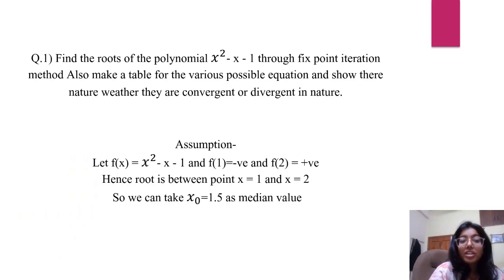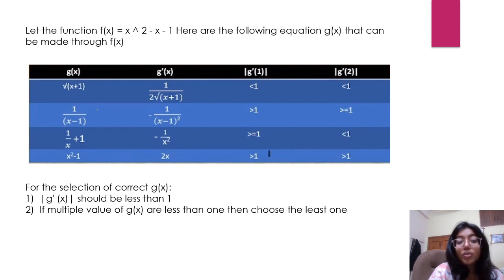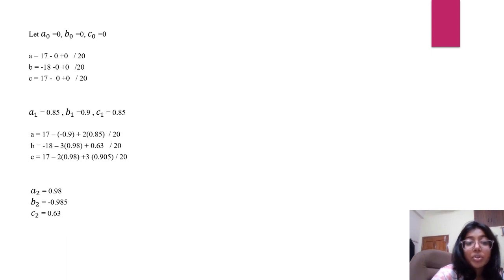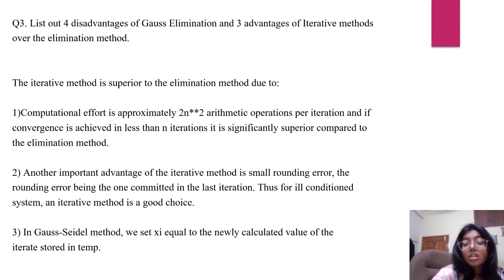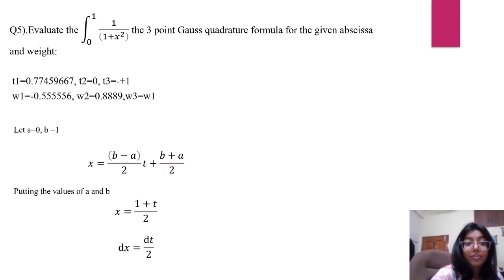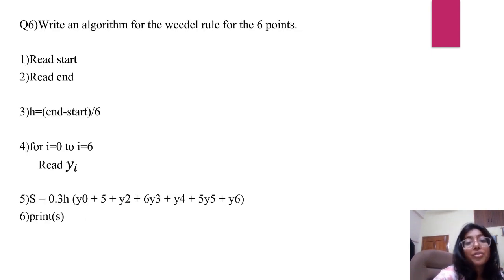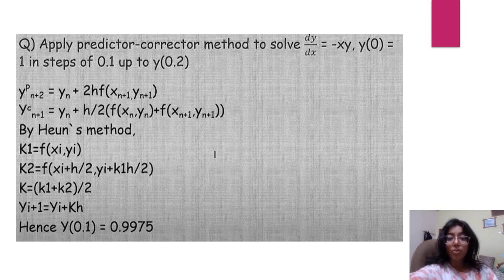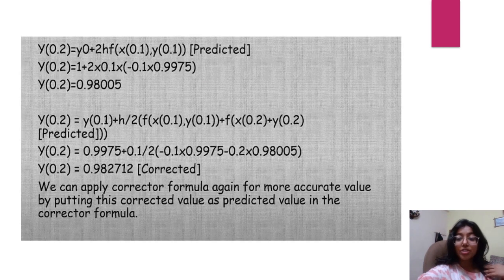NAD ENDSEM SOLUTIONS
This video contains the solution of NAD ENDSEM EXAM of mtech 4th sem , assigned by dr. shaligram prajapat